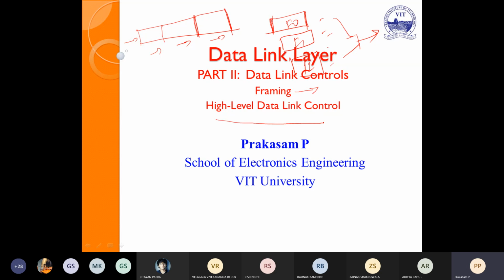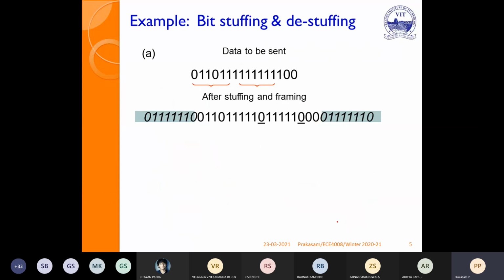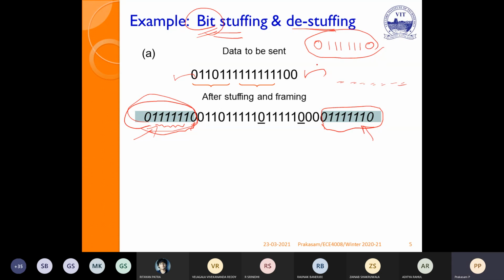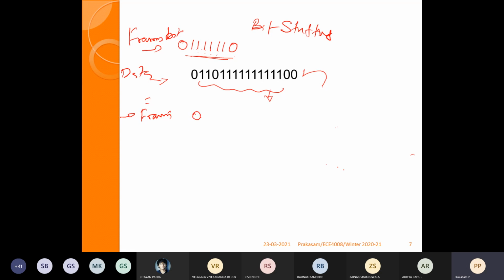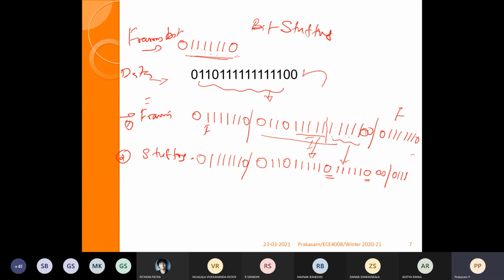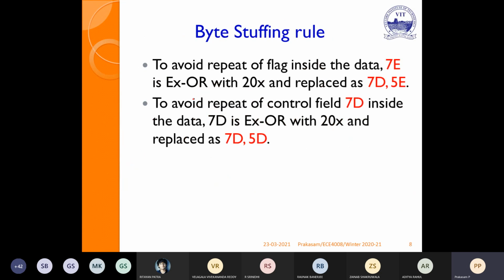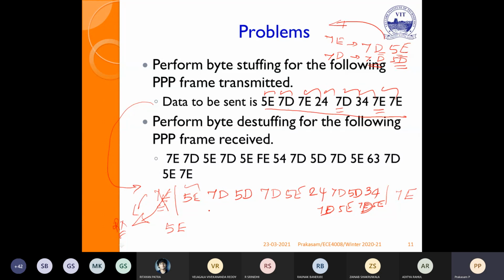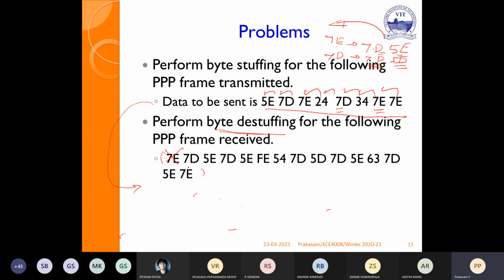Computer Communication (ECE4008) || Prakasam P Sir || C1+TC1 || 23-03-21